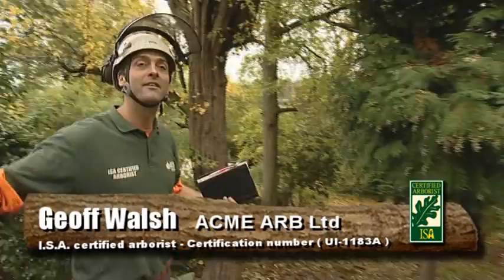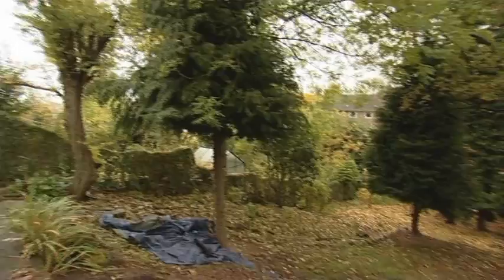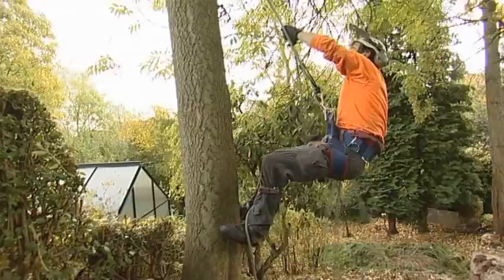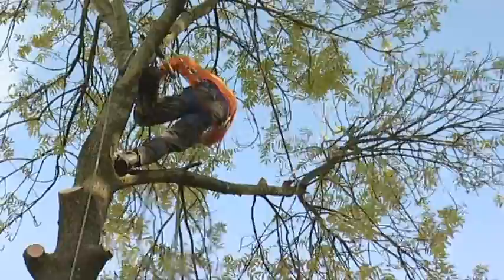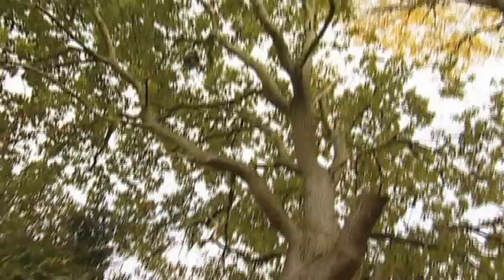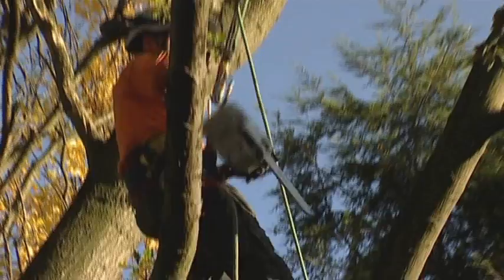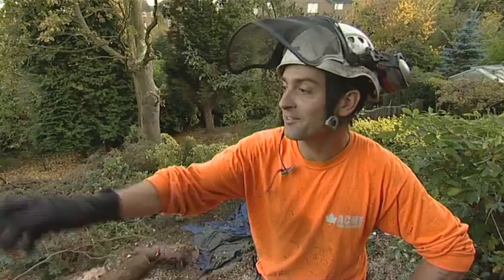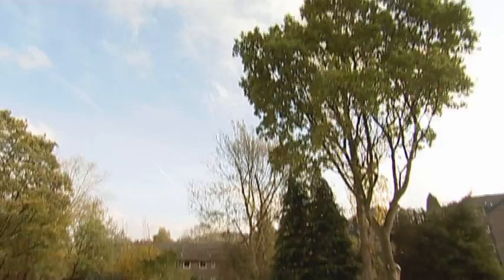ACME ARB Ltd with Geoff Walsh tree surgeon - Sheffield South Yorkshire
Geoff Walsh takes us through a day in the life of his Sheffield company, ACME ARB Ltd. We see them fell conifer trees, scale and trim a giant oak, and finally clear away shred and debris. All in a days work.